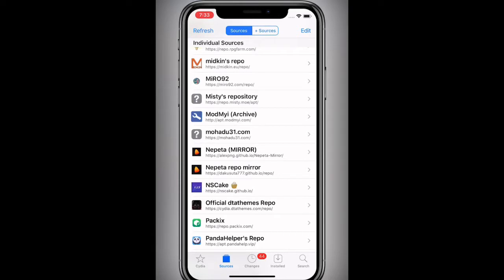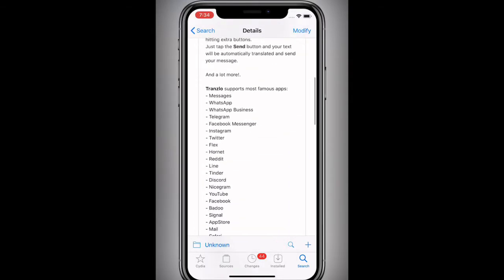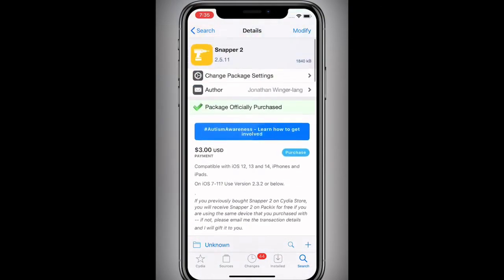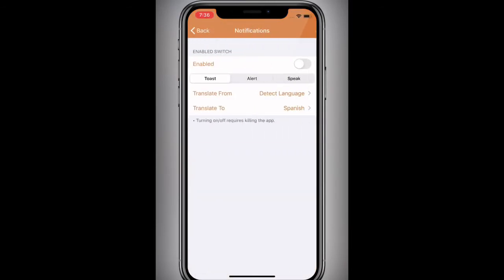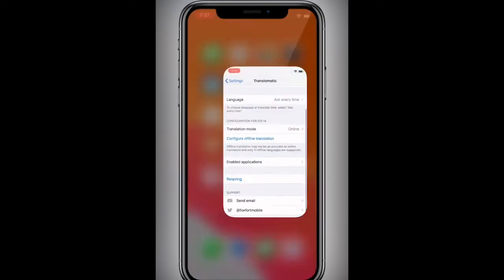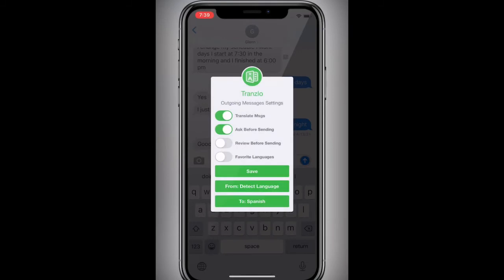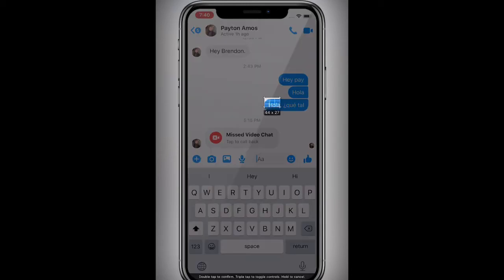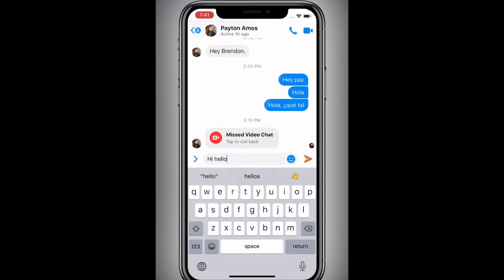Tranzlo vs Translomatic Tweaks